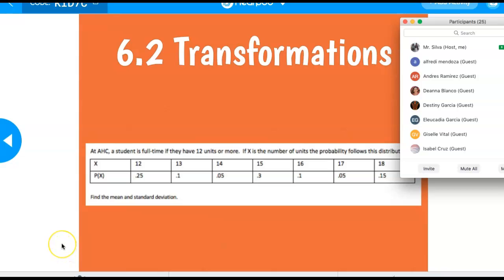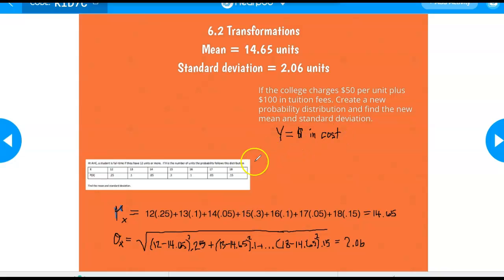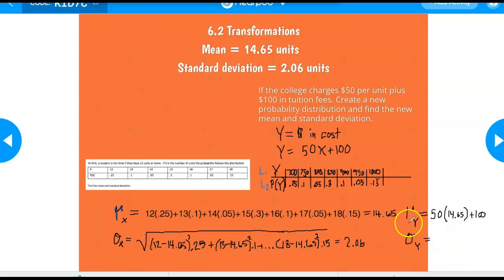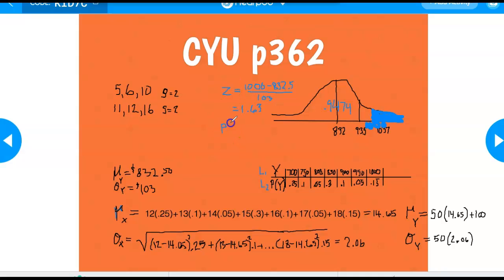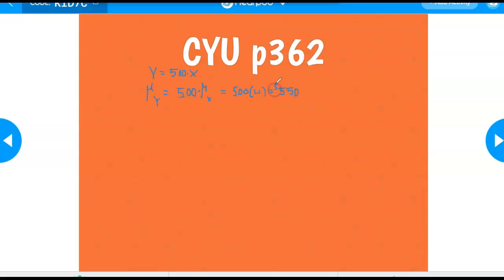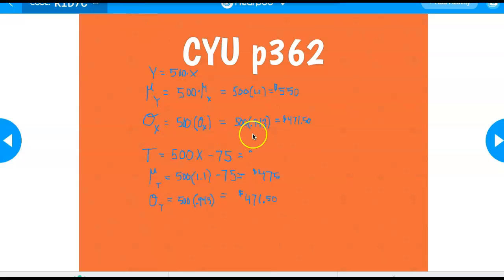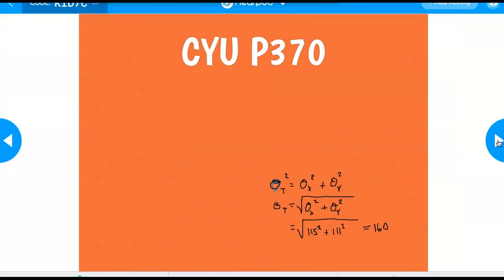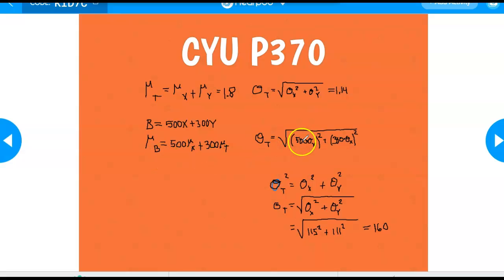AP Stats 6.2